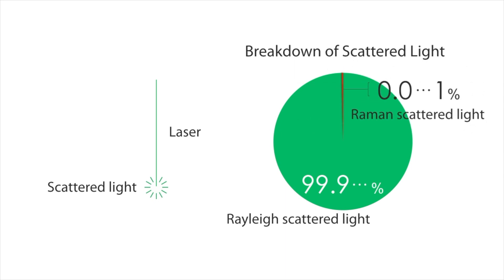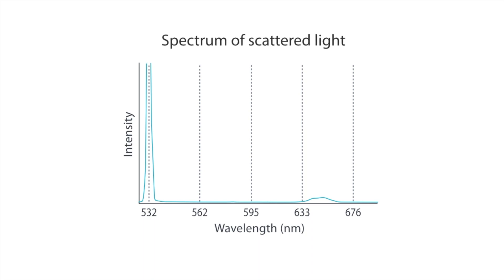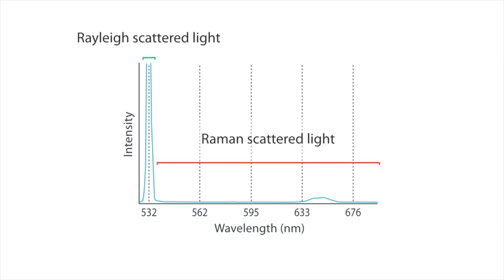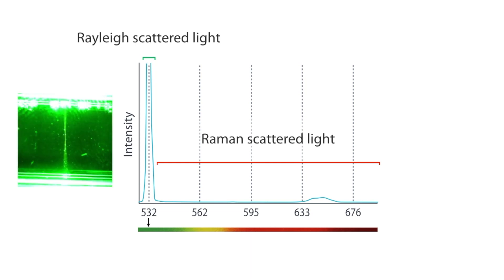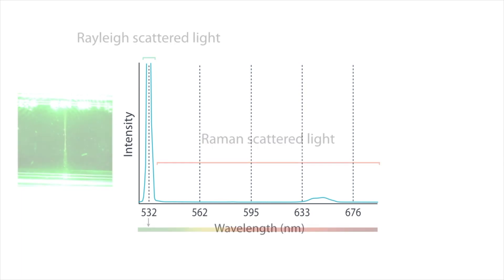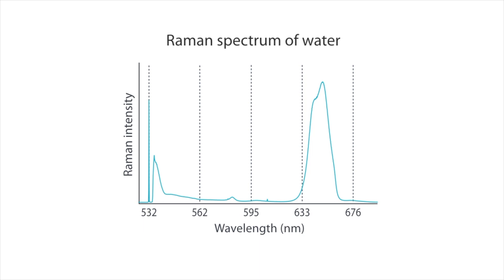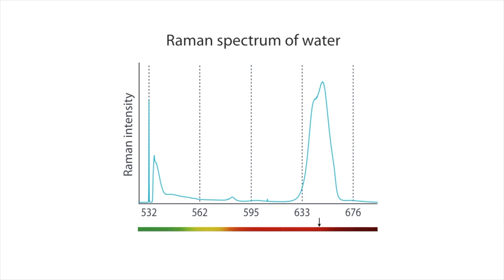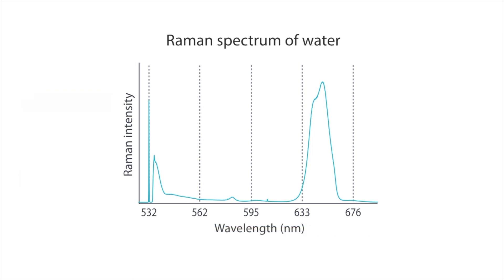Visual Guide to Raman Spectroscopy | Nanophoton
Who has ever seen Raman scattered light? Under normal circumstances, Raman scattered light is too weak to be seen by the naked eye. Together with the basics of Raman spectroscopy, this video shows how the Raman spectrum of pure water can be obtained.